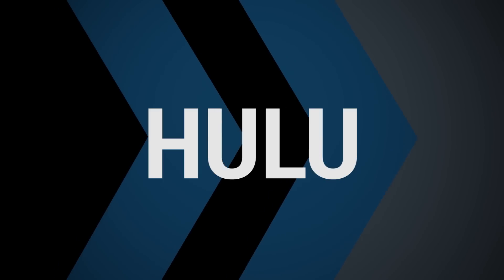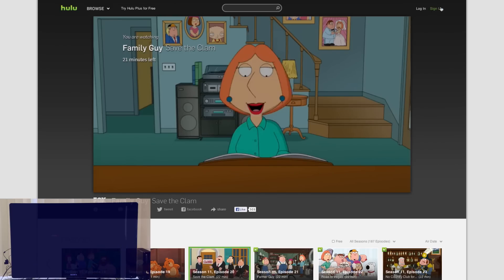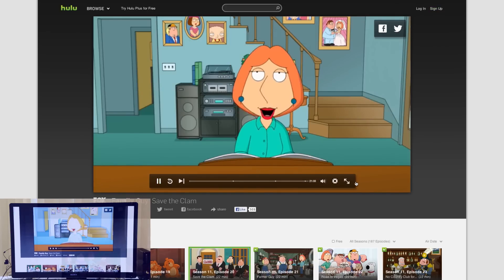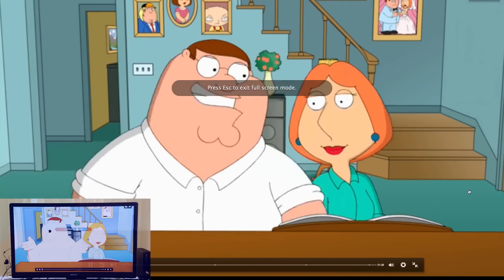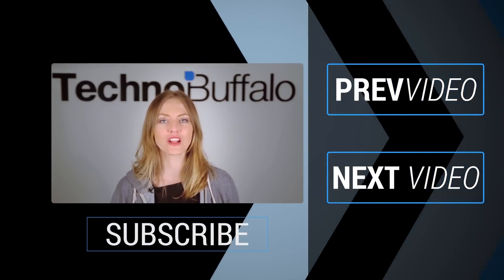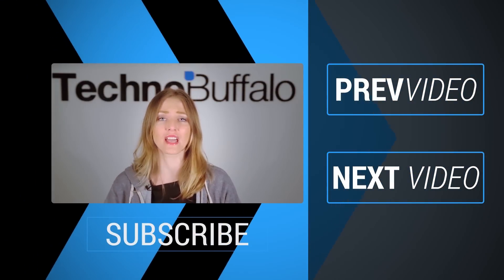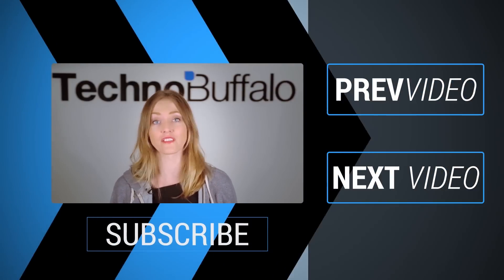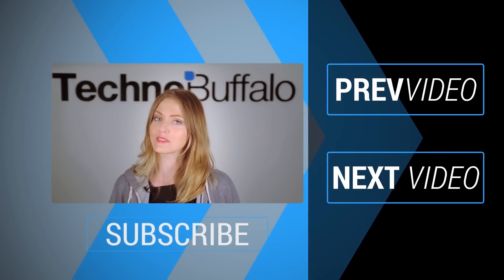Chromecast: Sending Video from Your Browser To Your TV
The most-asked question from our readers about Chromecast is, "Can I use it to play in-browser video on my TV?" We've got an answer for you in this brief video. GALLERY/MORE